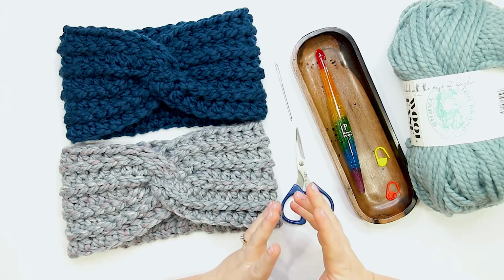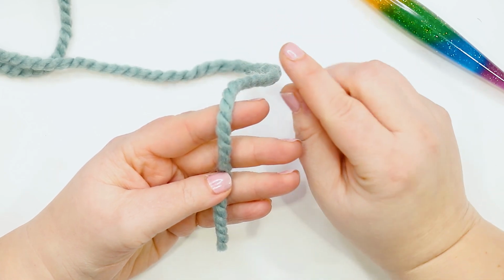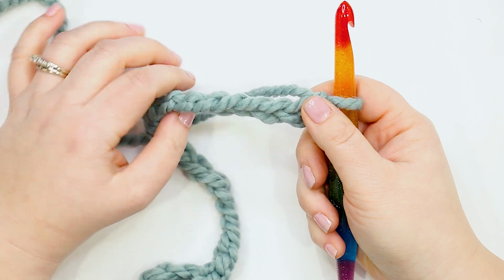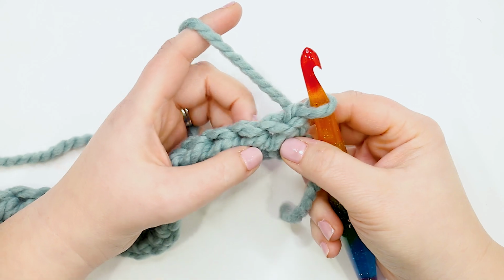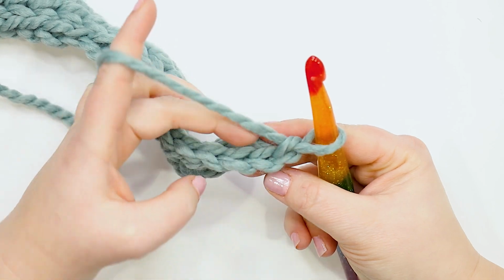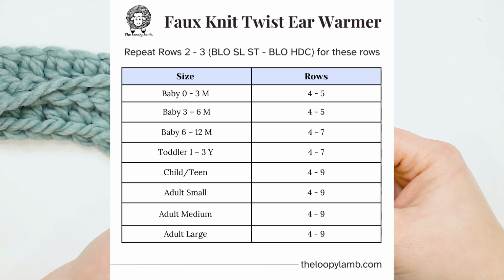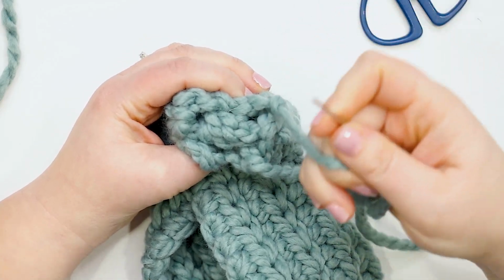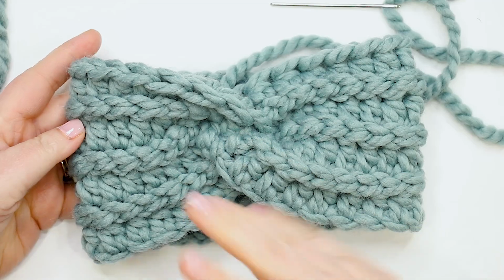Make the Faux Knit Twist Crochet Headband in Just 30 Minutes!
This beginner-friendly crochet headband tutorial is perfect for anyone looking for a quick and stylish project. Using just one ball of yarn and basic stitches, I’ll guide you step by step through creating this cozy faux knit twist headband. The free crochet headband pattern includes 8 sizes, so you can make one for everyone—or customize it to fit your favorite yarn!

Grab an ad-free, printable copy that includes all 8 sizes, a photo tutorial and link to this video tutorial:

💡 What You’ll Learn in This Video:
 • How to crochet a faux knit twist headband step by step
 • Instructions for all 8 sizes
 • Tips for troubleshooting common beginner issues

[N/P-15 / 10 mm Crochet Hook - these ergonomic hooks are my favorite

Stitch Markers (optional)

Tapestry Needle / Yarn Needle